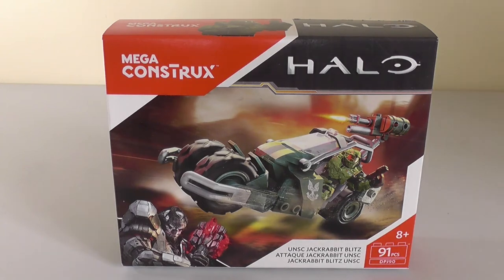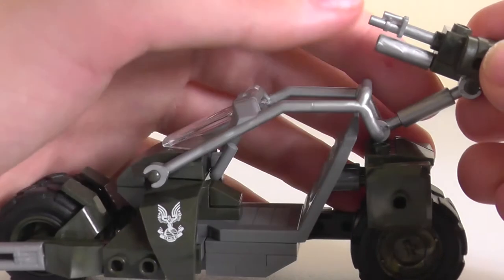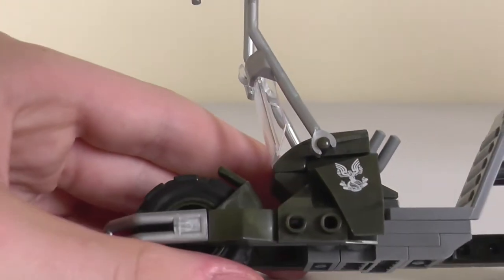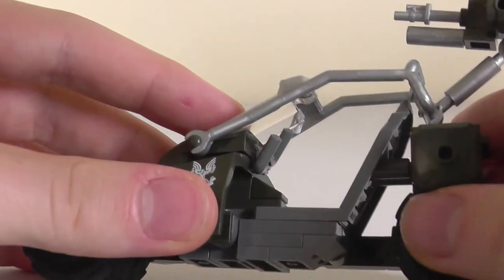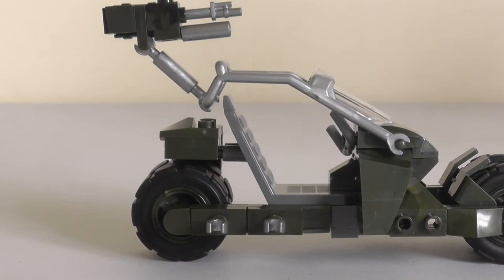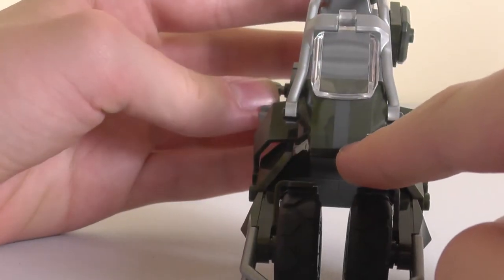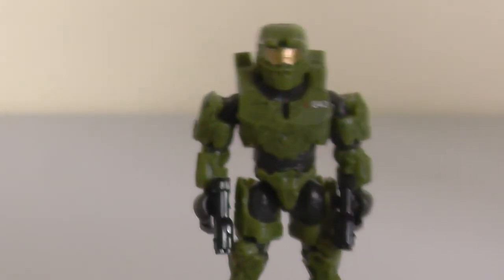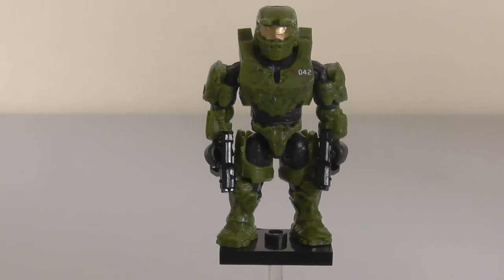Mega Construx Halo UNSC Jackrabbit Blitz review